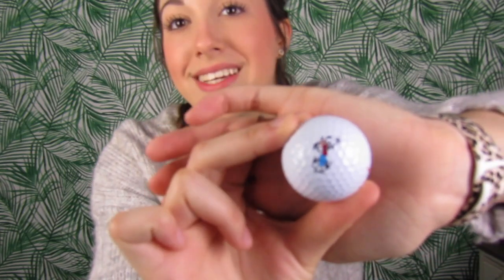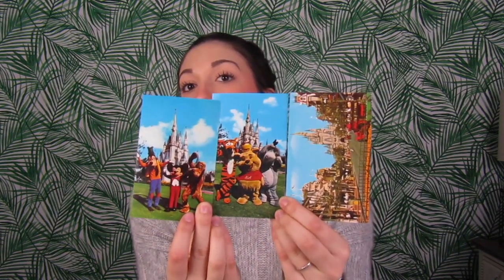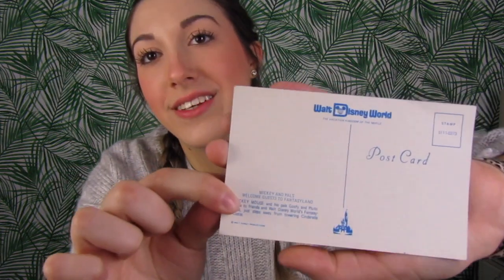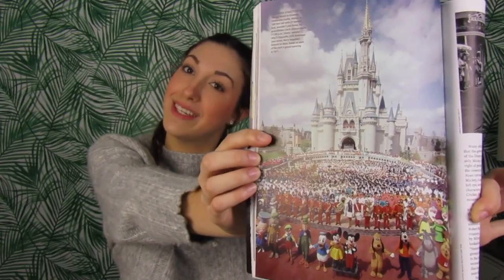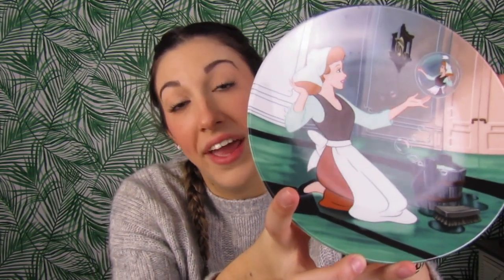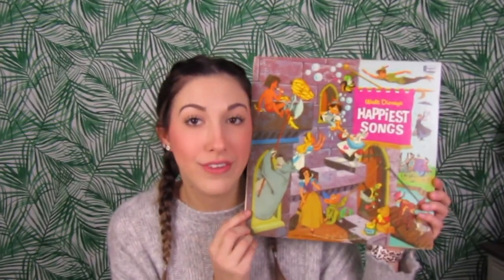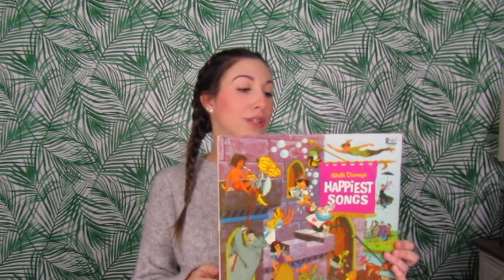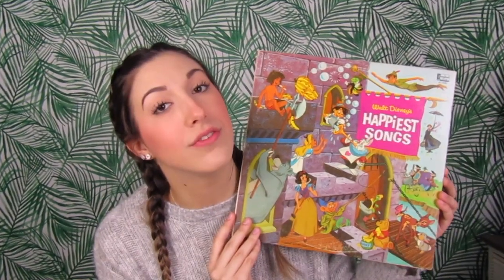I AM A DISNEY HOARDER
Hey guys! I hope you enjoy my video on Antiquing! I love hearing from you all! Have a magical week and I'll see you next Friday!